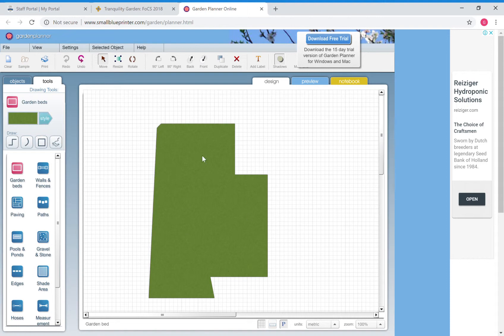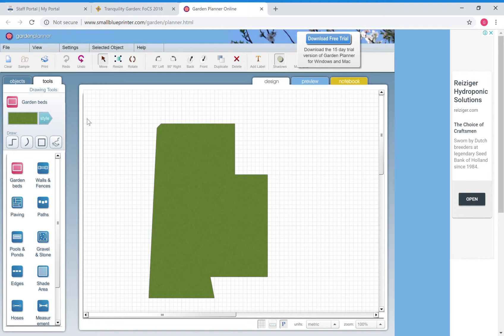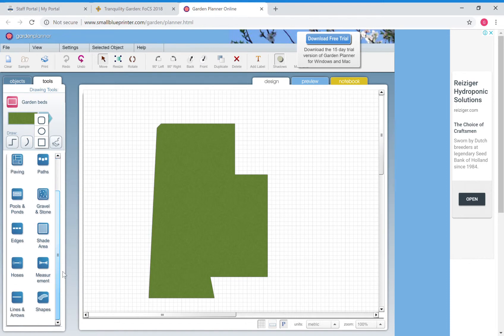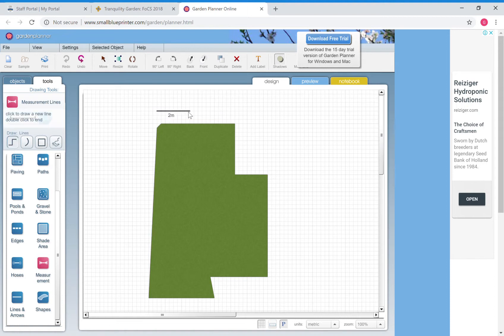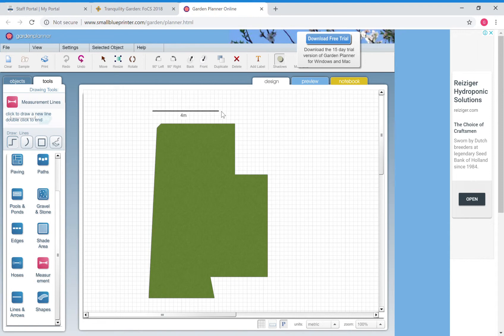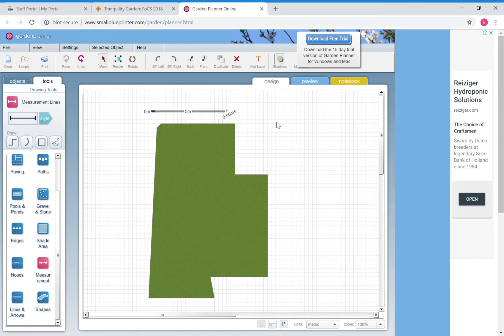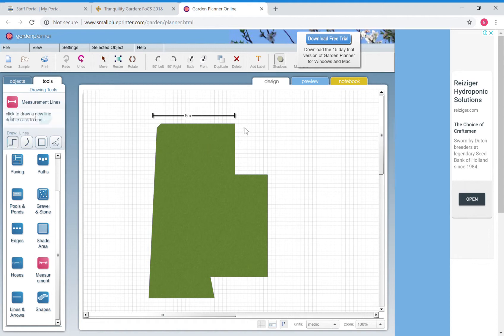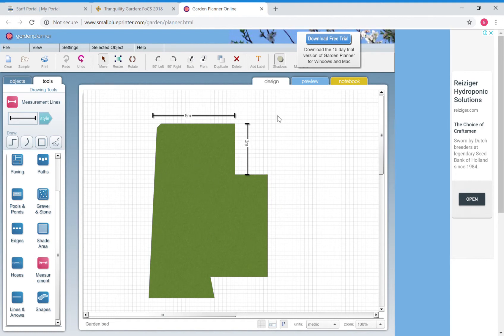Garden Planner 2